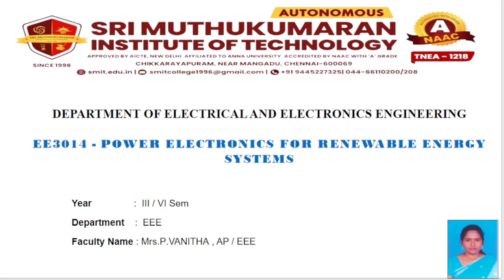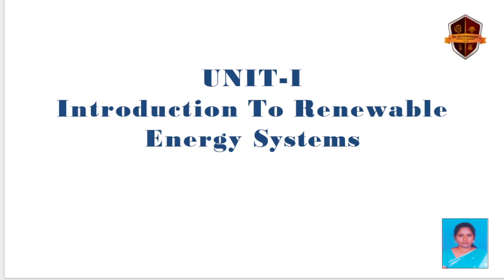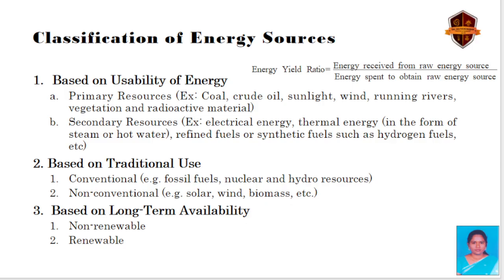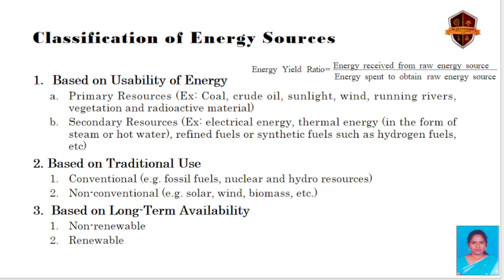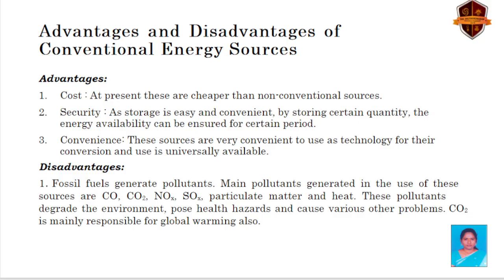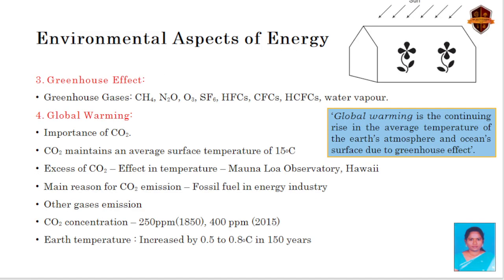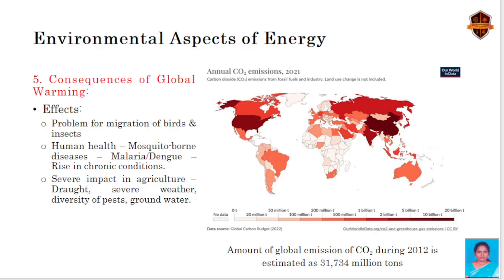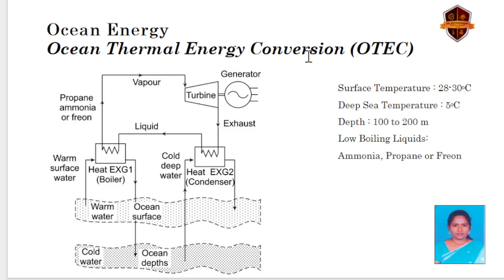POWER ELECTRONICS FOR RENEWABLE ENERGY SYSTEMS_EE3014_UNIT 1_PART 1